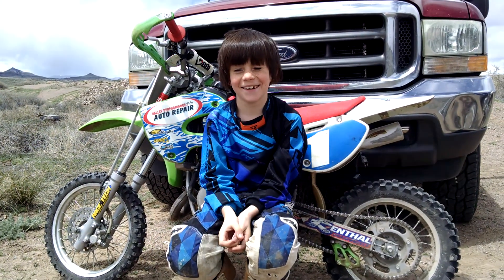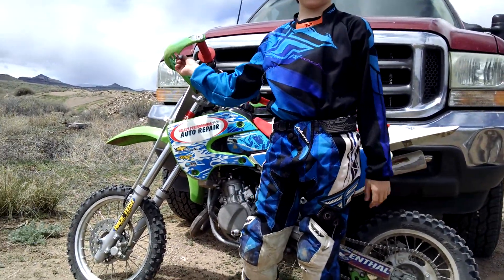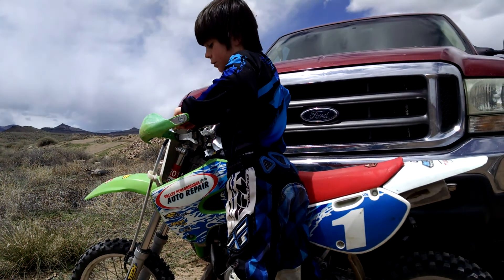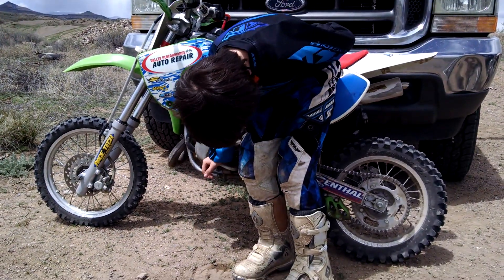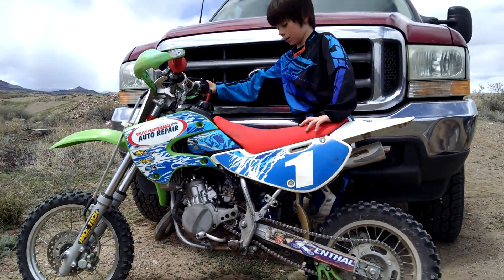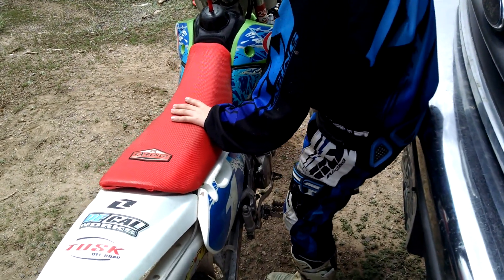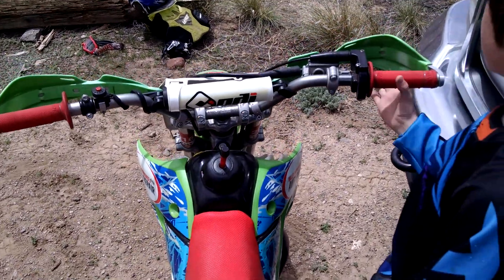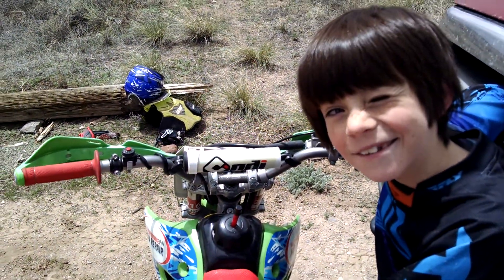Beginner Dirt bike tips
Zachary gives some pointers on your dirt bike